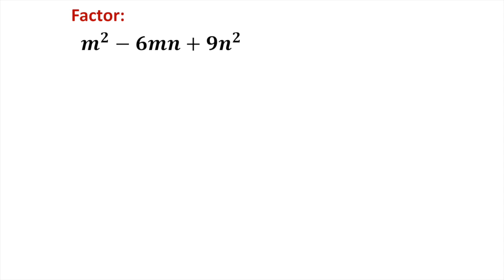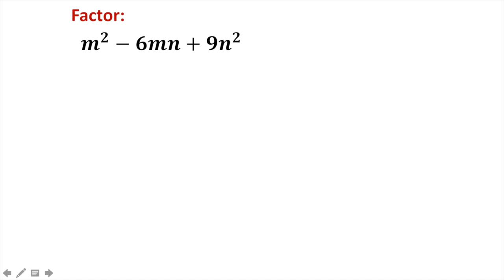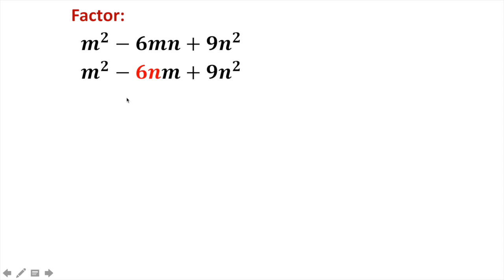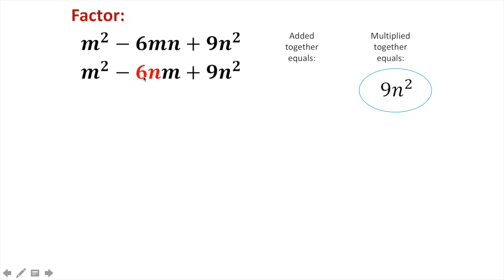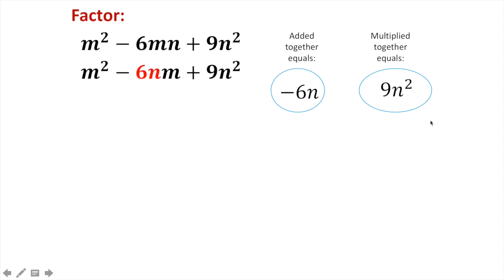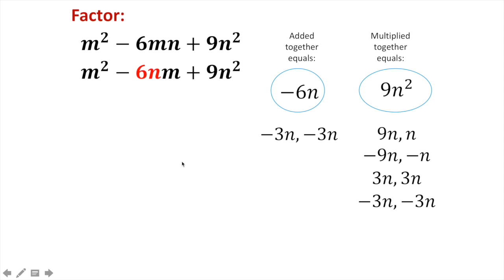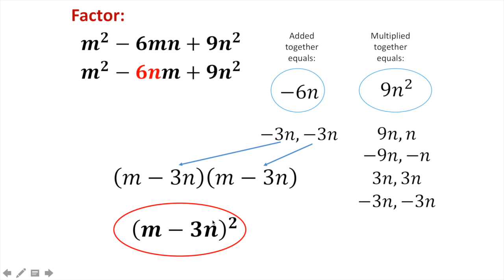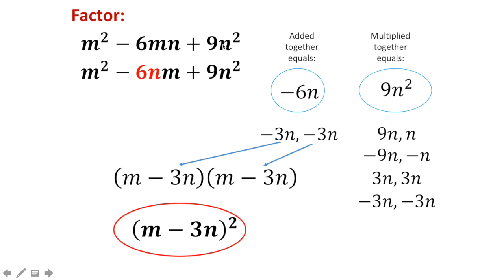Factoring with 2 variables special cases #3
This video is about Factoring with 2 variables special cases #3